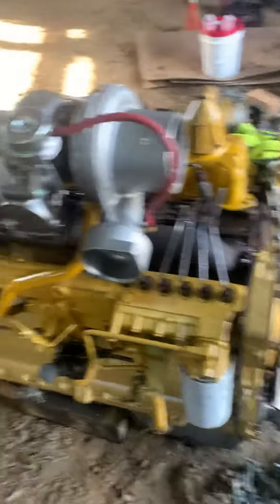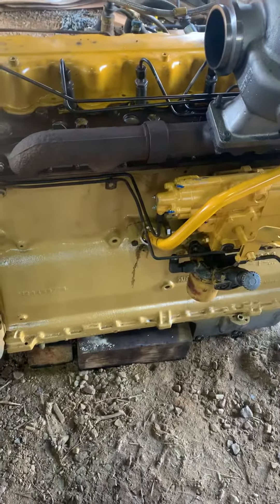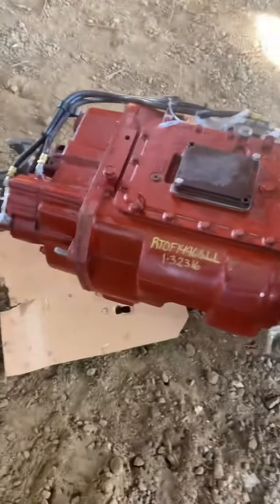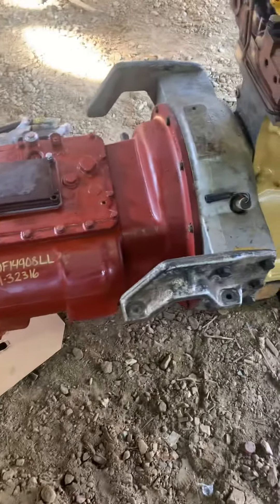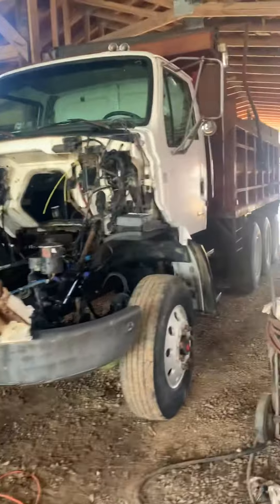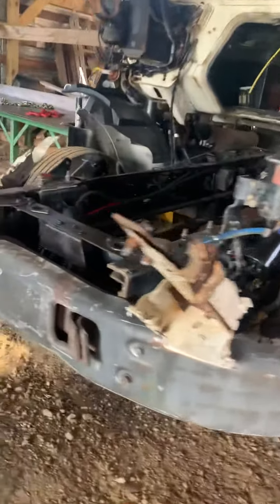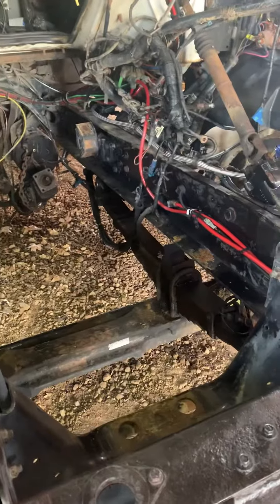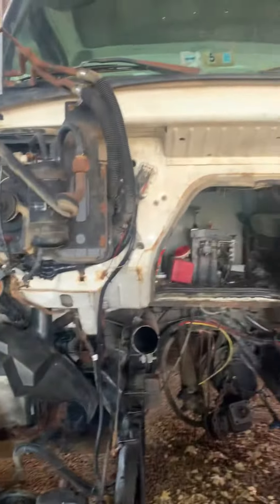3306c & 8LL Fuller rebuild